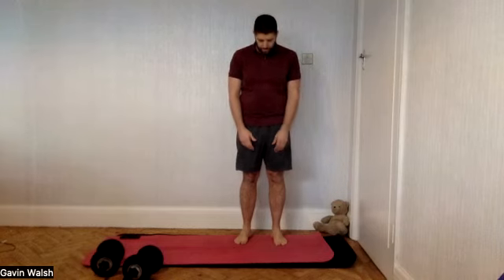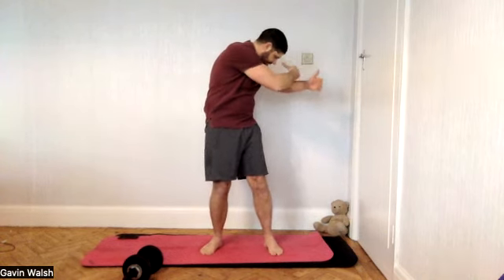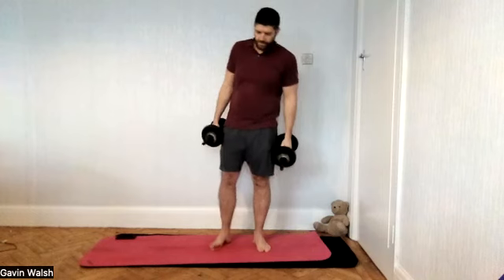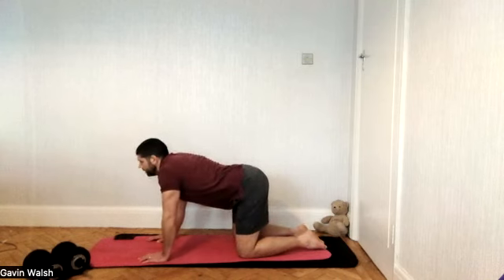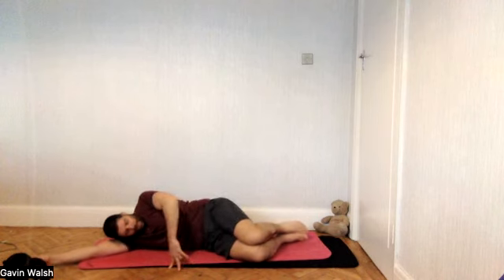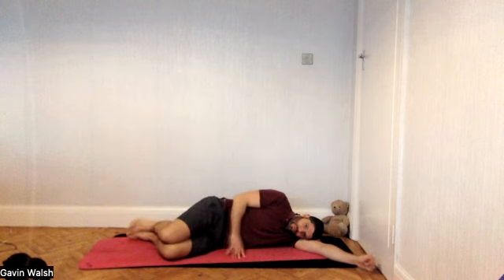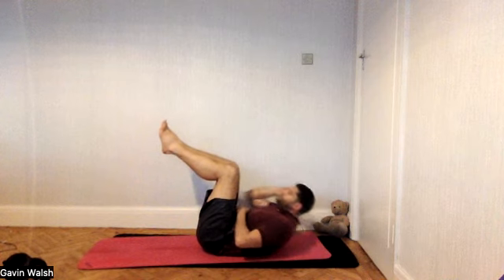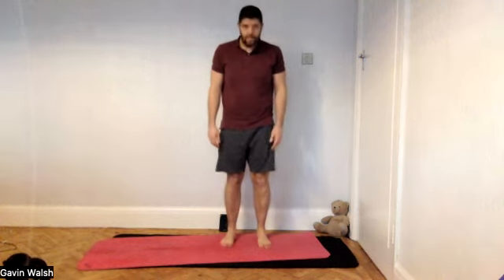Exercise and Pilates 16 02 23